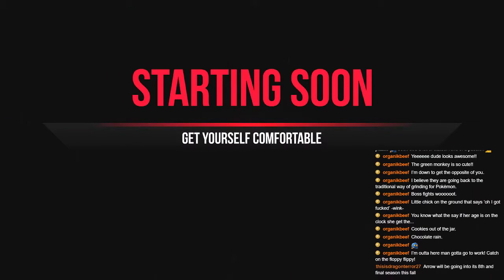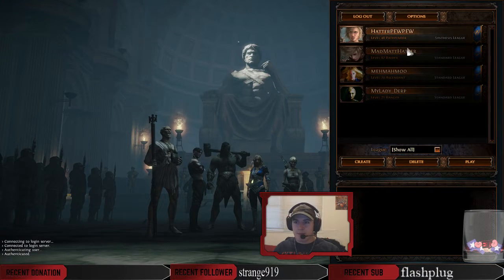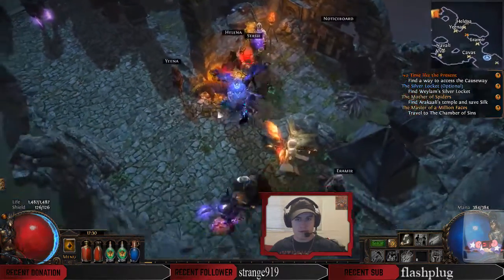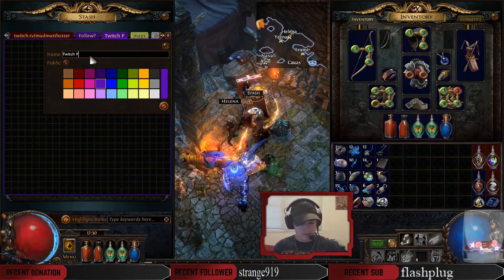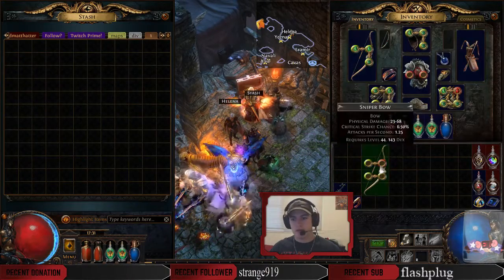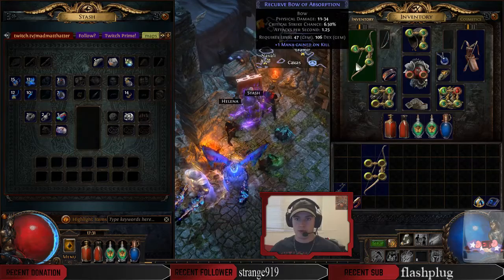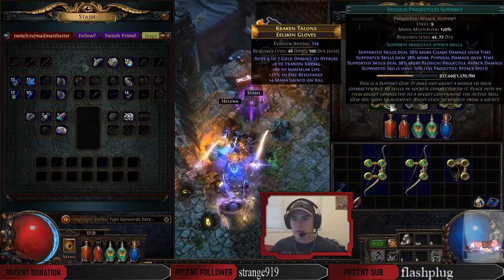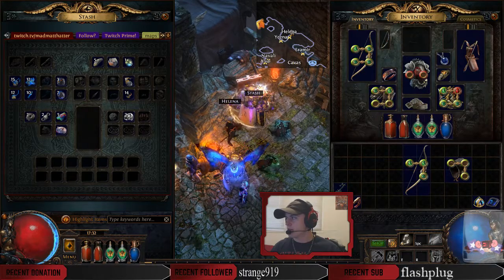Synthesis League Caustic Arrow Part 2